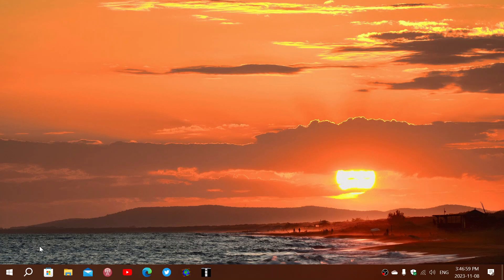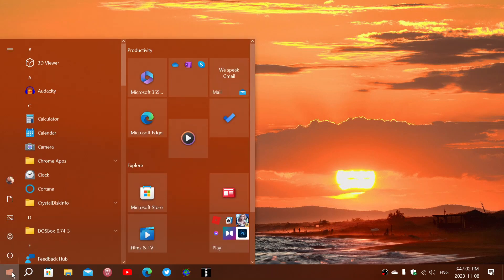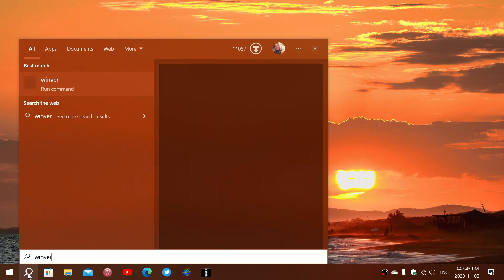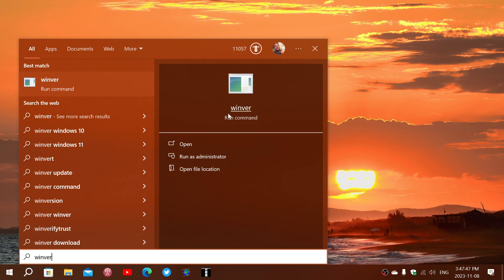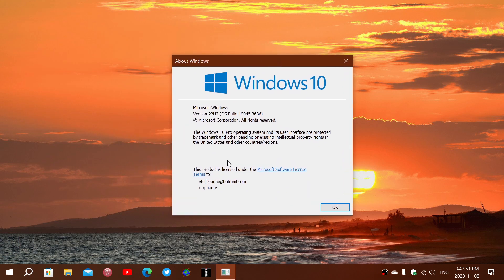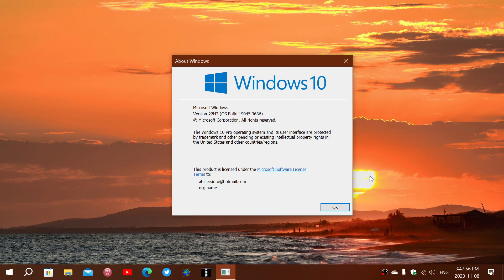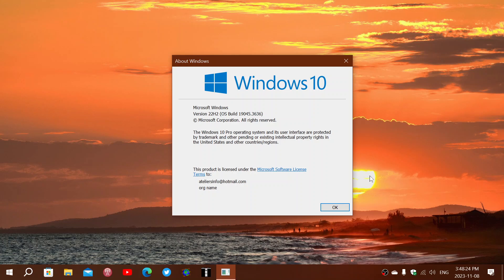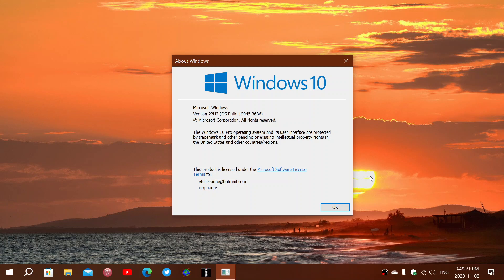Windows 10 22H2 End of life extension are being discussed at some Microsoft meetings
It seems some at Microsoft are thinking about extending Windows 10 support !